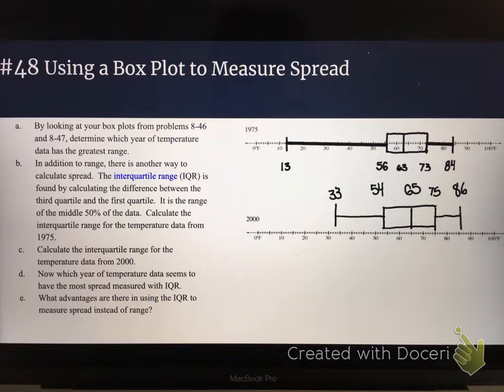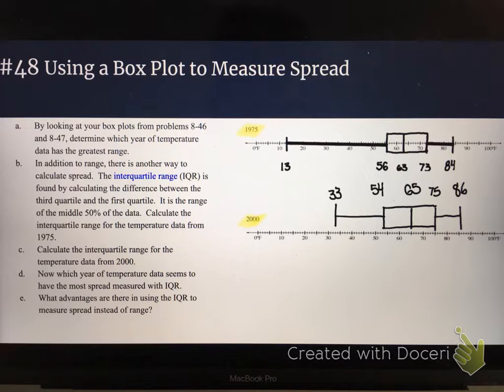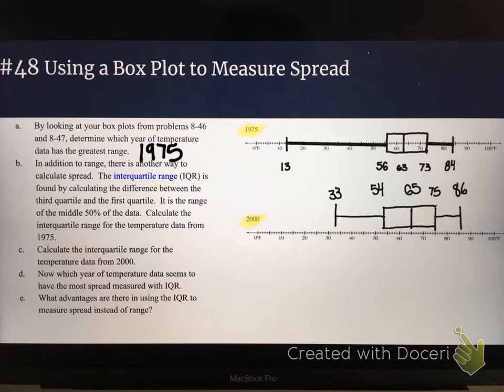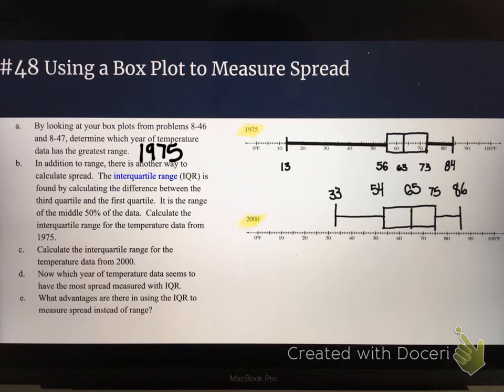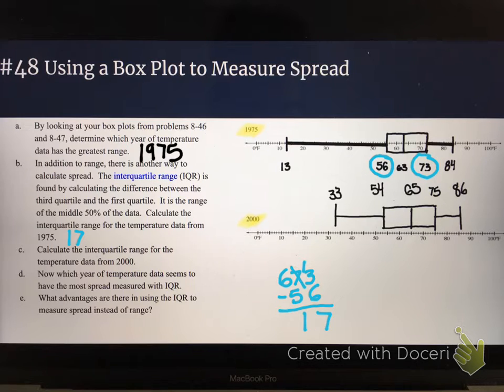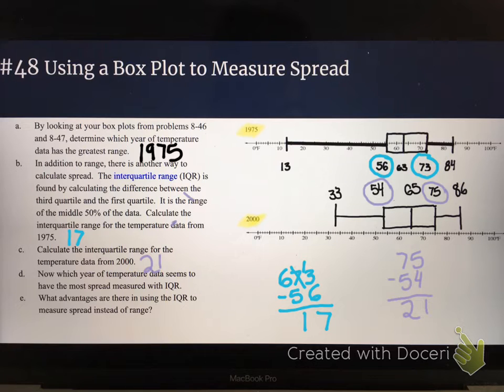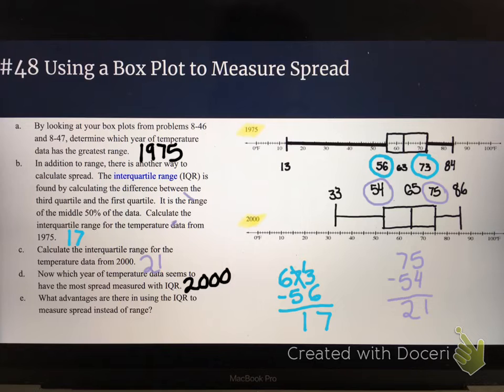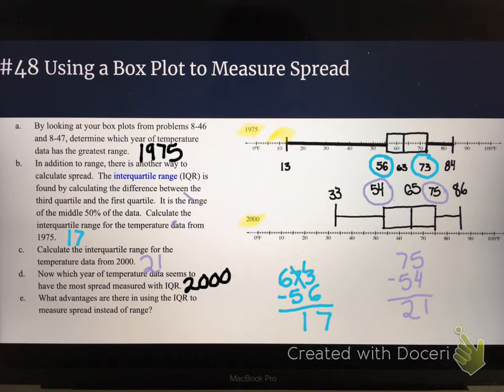8 1 4 Day 2 #48